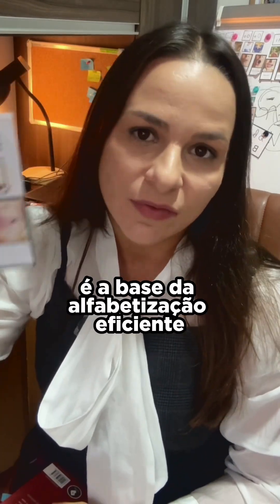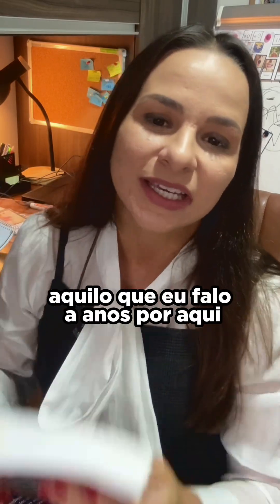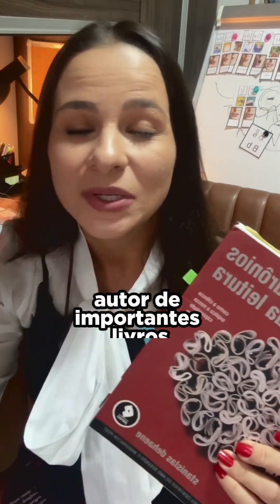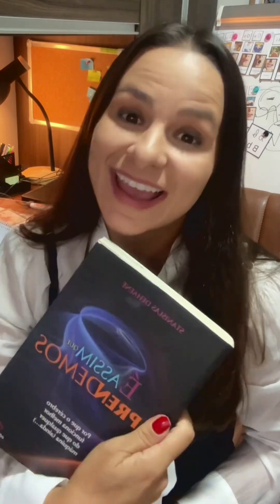Neurocientista Stanislas Dehaene afirma que o método fônico é o melhor caminho para alfabetização.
[DESCRIÇÃO]